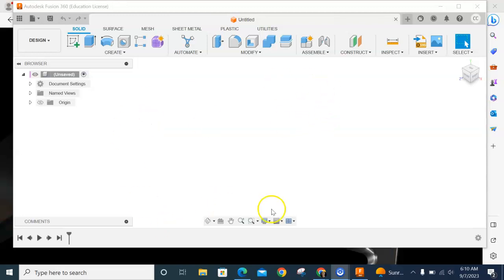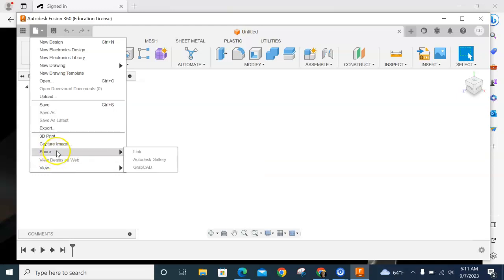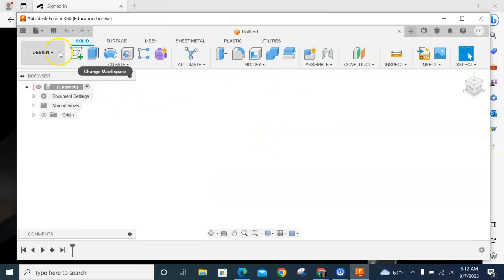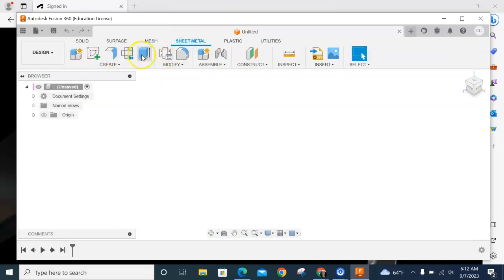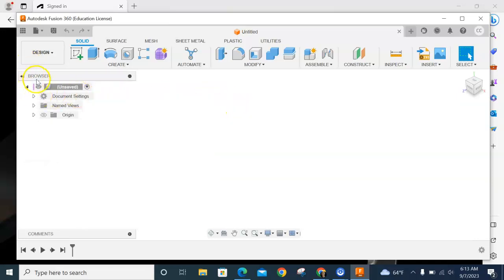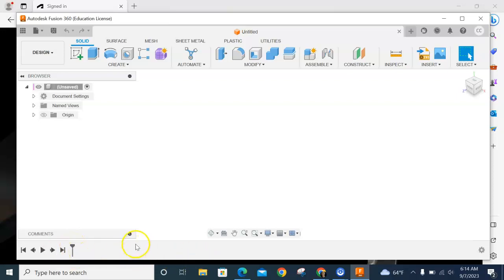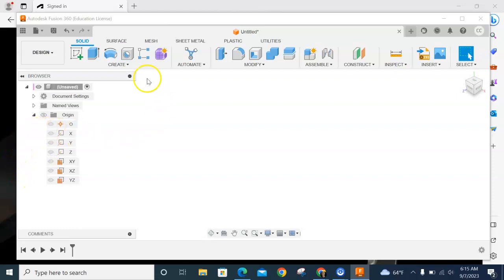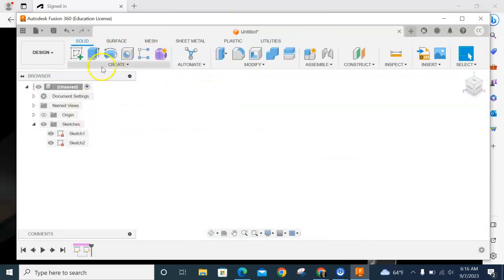Tour of Fusion 360 Workspace